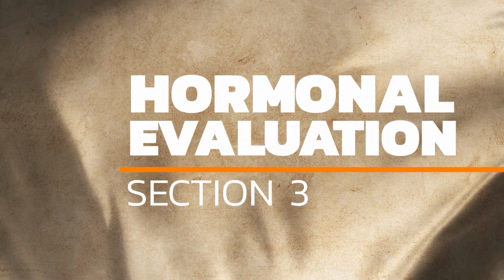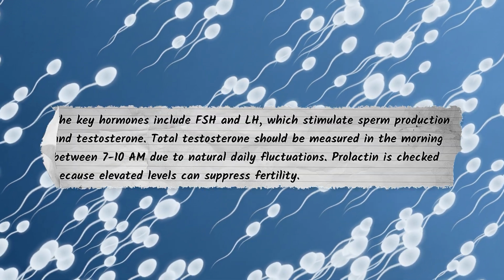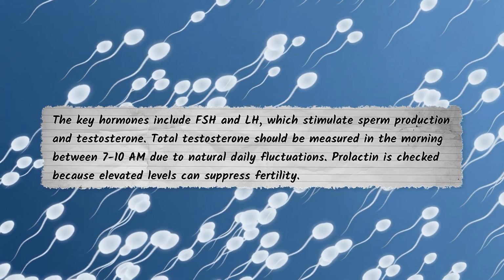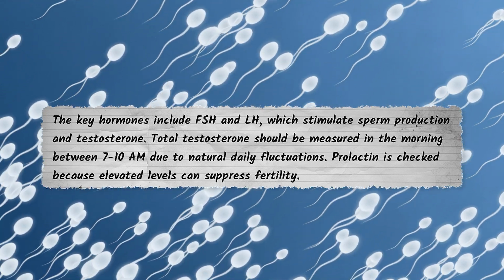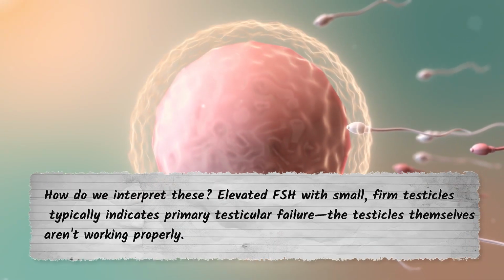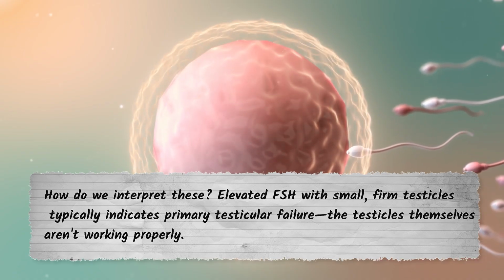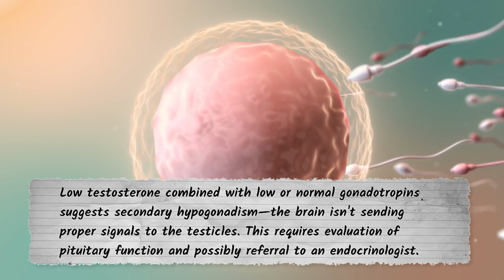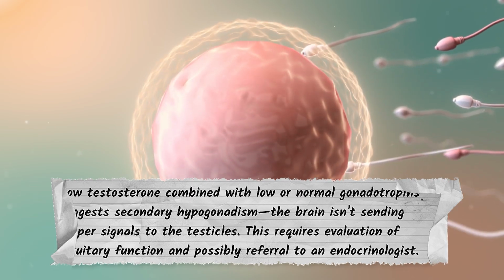Male Fertility Diagnosis Explained: Tests, Causes & Complete Evaluation Guide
Struggling with fertility or supporting someone who is? Male factors contribute to 40–50% of infertility cases, and understanding the diagnosis process is the first step toward finding answers.
In this video, we break down the entire male fertility evaluation, from clinical history to semen analysis, hormonal testing, imaging, and genetic assessments.
You’ll learn:
 ✔️ How doctors assess male fertility step-by-step
 ✔️ What semen analysis really checks for
 ✔️ Key hormones that affect sperm production
 ✔️ When ultrasound or advanced tests are needed
 ✔️ How to understand conditions like azoospermia, varicocele, or hormonal imbalance
 ✔️ Why male infertility is also linked to overall men’s health
This guide is evidence-based, easy to understand, and perfect for couples, students, or anyone wanting clarity on male reproductive health.